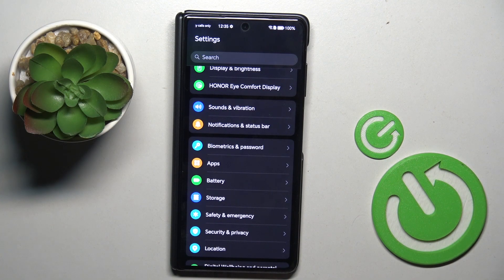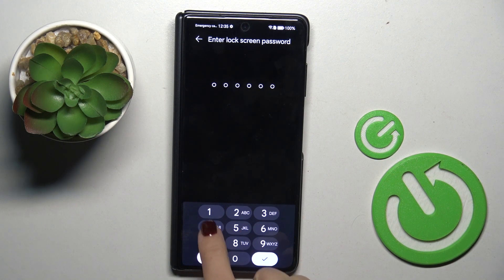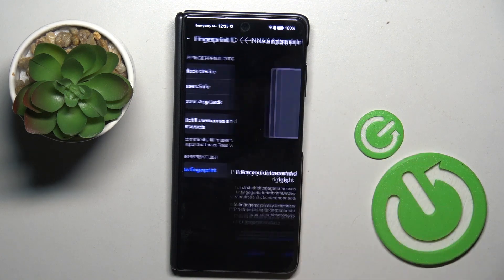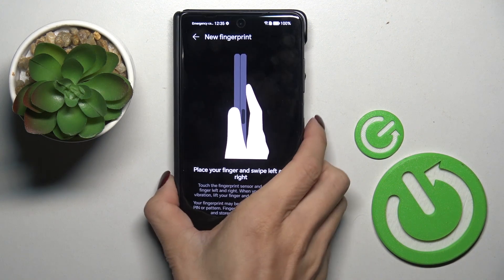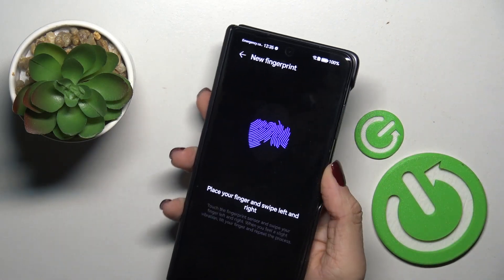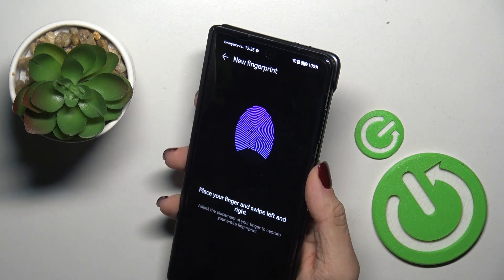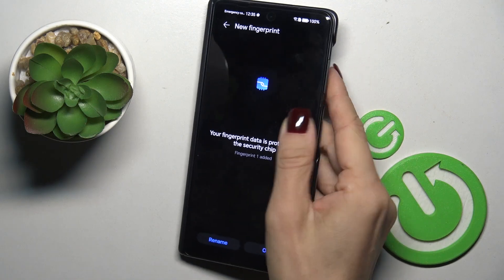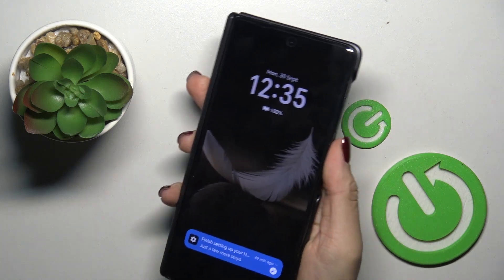Honor Magic V3: Setting Up Fingerprint Unlock!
In this video, we guide you through the process of adding a fingerprint to your Honor Magic V3, enhancing your device’s security and convenience. Whether you want to unlock your phone quickly or access secure apps, setting up fingerprint recognition is a simple and effective solution. We’ll walk you through the easy steps to register your fingerprint, discuss tips for ensuring accurate readings, and explain how to manage your fingerprint settings. Perfect for both new users and seasoned Honor fans, this tutorial will help you make the most of your device's security features!

How do I add a fingerprint on my Honor Magic V3?
What should I do if my fingerprint isn’t recognized?
Can I register multiple fingerprints on my Honor Magic V3?